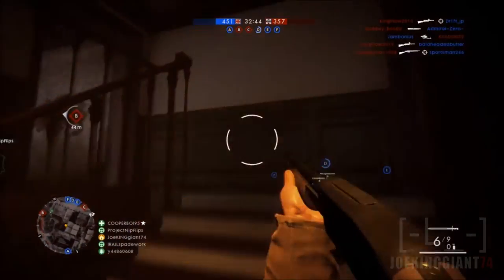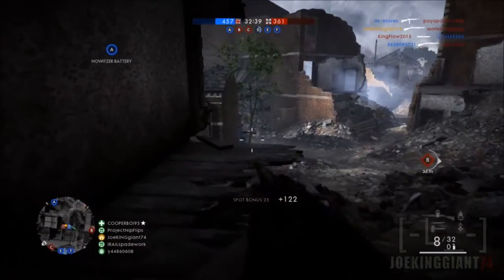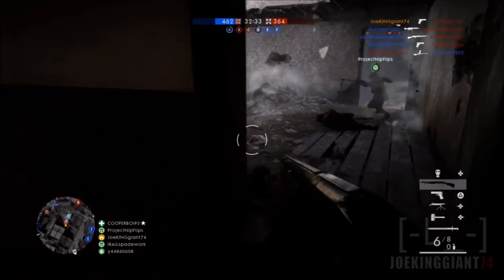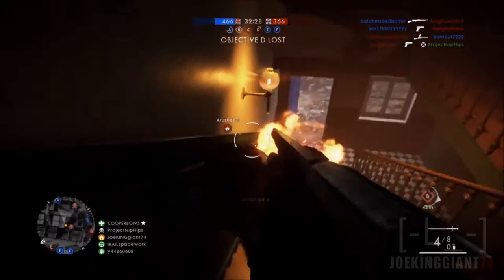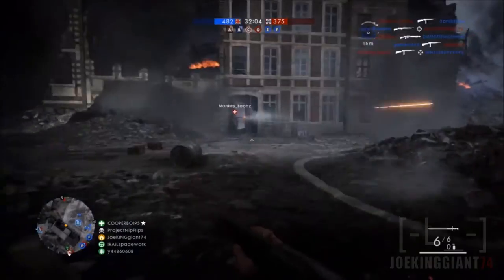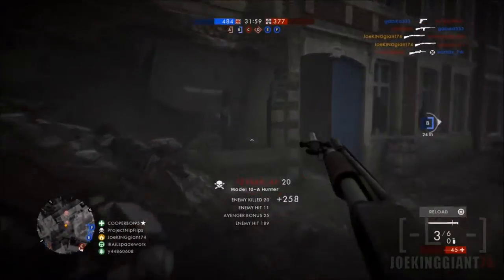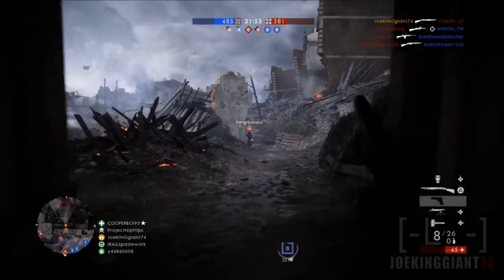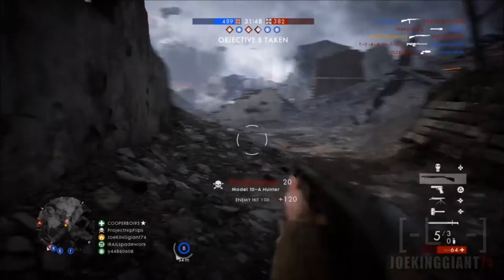Battlefield 1: Most Overpowered Shotgun! Model 10-A Hunter - SHOTGUN GAMEPLAY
Add Me on PS4: JoeKINGgiant74
Add Me on Steam: joekinggiant74
Add Me On Soccer Spirits: Riverhog

xxxxxxxxxxxxxxxxxxxxxxxxxx

My Best Playlist To Watch!

xxxxxxxxxxxxxxx